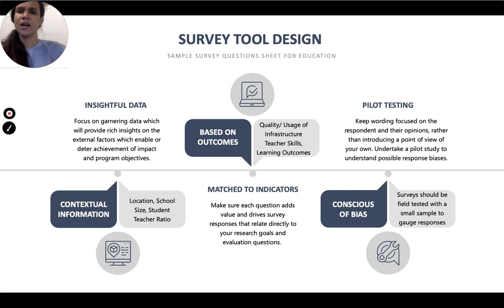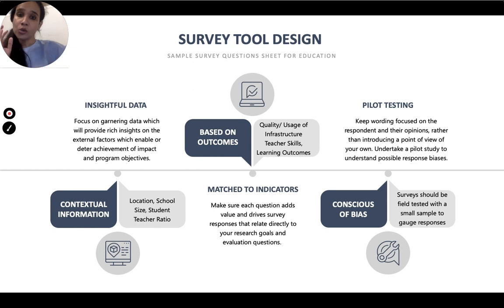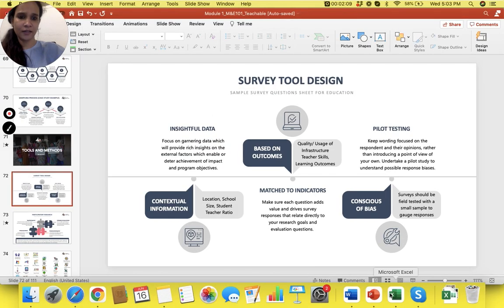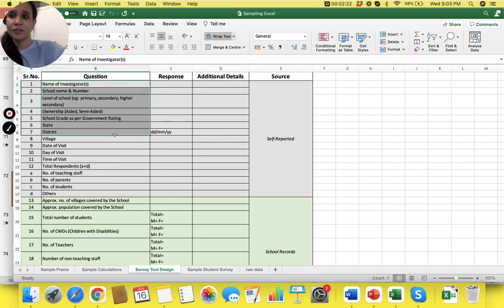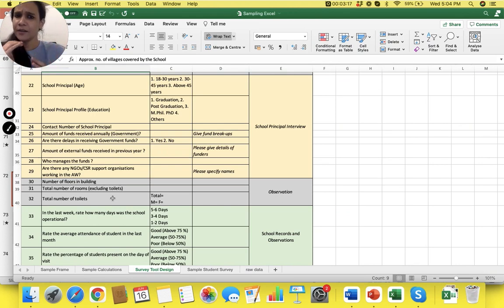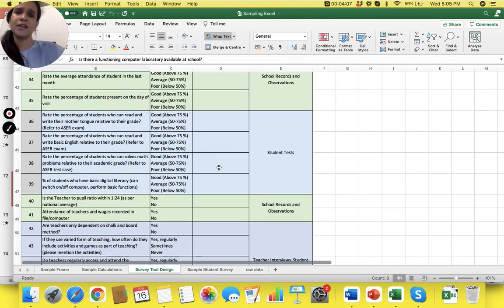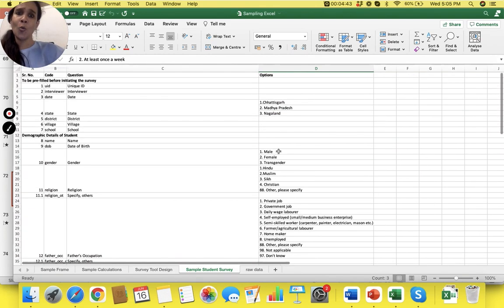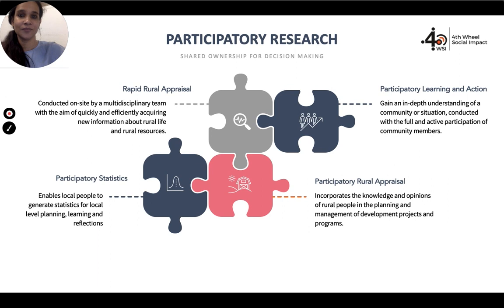9.1 The Ultimate Guide for Crafting Surveys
Embark on a learning journey with 4th Wheel's Monitoring and Evaluation (M&E) virtual training course, accessible

Become adept at designing surveys with our 9th Module. Craft questions designed to elicit precise responses, enhancing the effectiveness of your data collection process. Convert respondents into valued collaborators by mastering our participatory research methods.